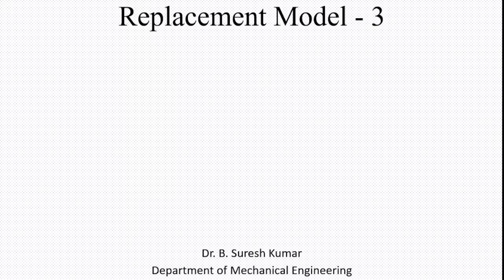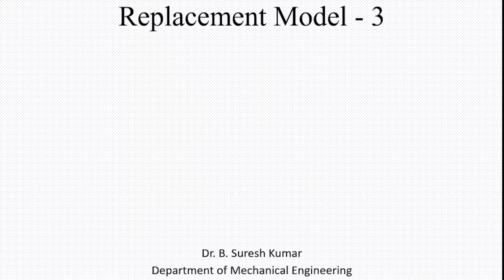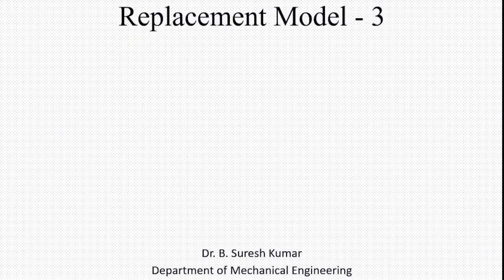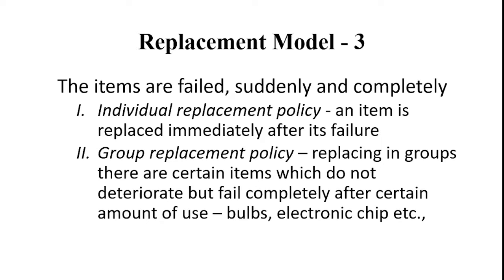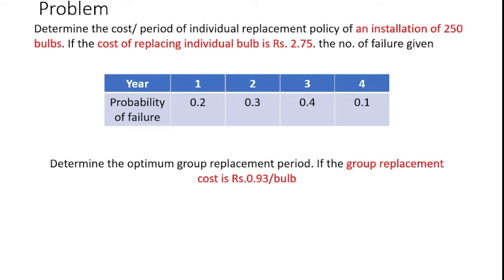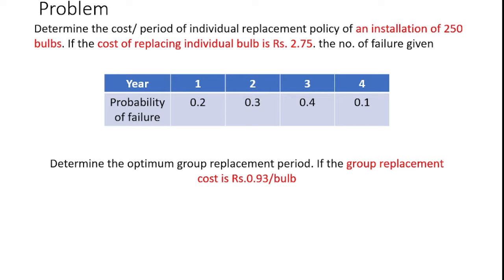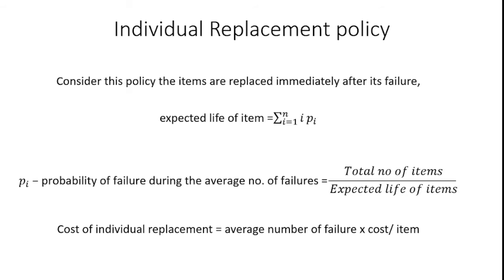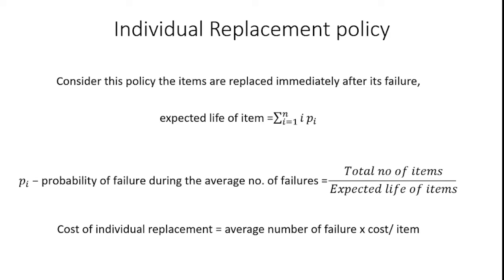26. Replacement model 3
The items are failed, suddenly and completely
Individual replacement policy - an item is replaced immediately after its failure
Group replacement policy – replacing in groups there are certain items which do not deteriorate but fail completely after certain amount of use – bulbs, electronic chip etc.,